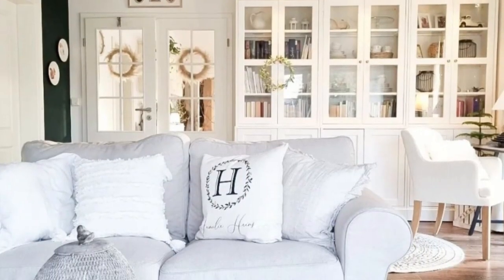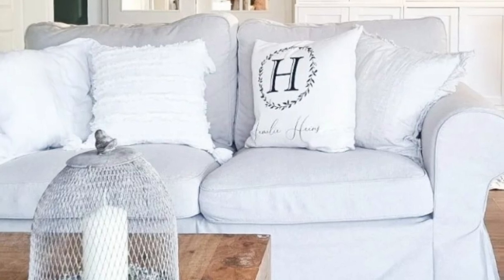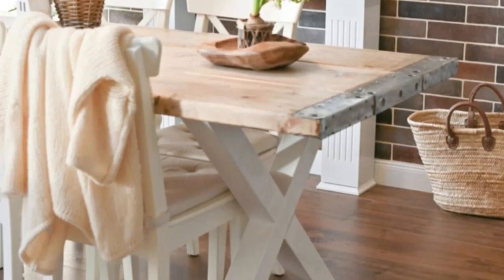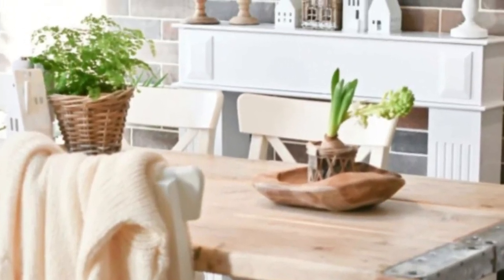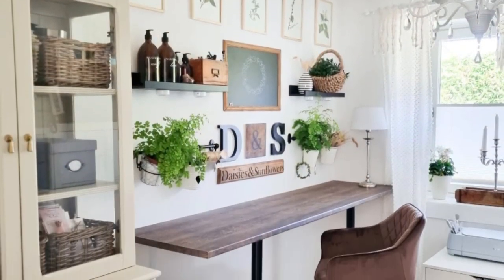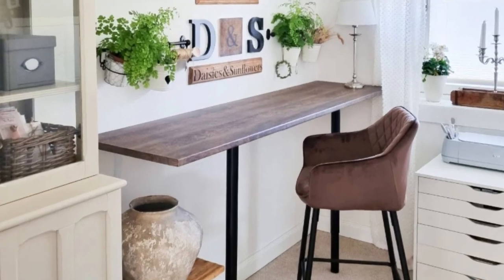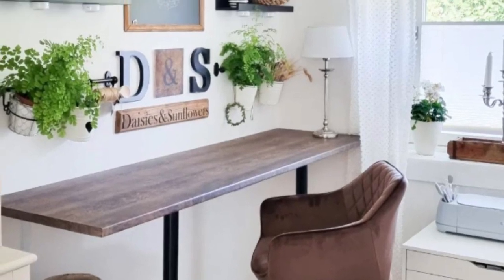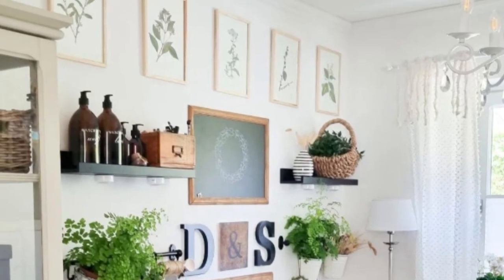New ways to incorporate the FARMHOUSE style.💝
There will always be people who are attracted to certain styles, and if Farmhouse Cottage house is your thing, then MAKE A STYLE REFRESH.

Farmhouse cottage style blend together and create an ensemble that can feel relevant and fresh with a few changes.

0:00 In the living room

ADD ANTIQUES IN YOUR LIVING ROOM
Essentially, farmhouse décor is moving toward authentic items, adding antiques or modern pieces to bring balance and depth to your custom look. It also brings fresh colors and patterns.

4:25 in the dining room

REAL WOOD DINING TABLES.
If you can get a table made of solid wood or from an old farmhouse, you can keep it for years.

5:50 In the kitchen

WHITE KITCHENS
 White kitchens, which are the most basic and timeless that can be achieved, are now considered a classic, simply the rustic accessories have been highlighted again looking for other alternatives.

BOTANICAL PRINTS.
Botanical prints, like images of ferns or eucalyptus trees, or sketches of bouquets of flowers, for example, are a big trend in farmhouse wall art.

NATURAL AND/OR PALE WOODS WASHED WITH LIME.
Barn boards and aged woods have been swapped out for light, stripped-down woods, often with a subtle lime wash (or white wash).

PLANTERS AND RUSTIC CERAMICS.
Pottery that feels weathered or handmade, like it came straight from the kiln, is an easy way to update your farmhouse decor.

RUSTIC CARPETS.
Antique and rustic rugs are currently a great farmhouse style.

 7:43 In the bedroom
It's probably time to give it an update. Keep the key pieces and change your decorations, cushions, etc., for something a little more current.

101planos is an extensive home-focused canal that provides inspiration and information about design and style. We are inspired by beautiful and unique ideas. Which is why our idea is to provide our readers with plenty of beautiful photos for inspiration… and encourage their creativity in designing, decorating, and personalizing their own space.

101planos is made up of a team of creative individuals we love home design and style. It’s our goal, in every article, to share some of that love with our followers.